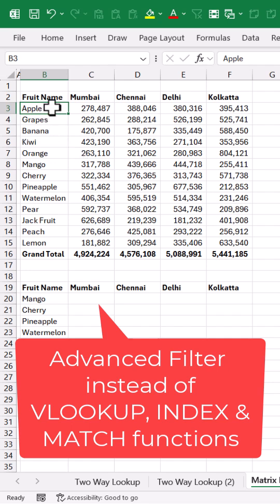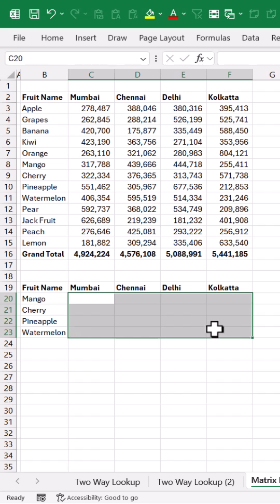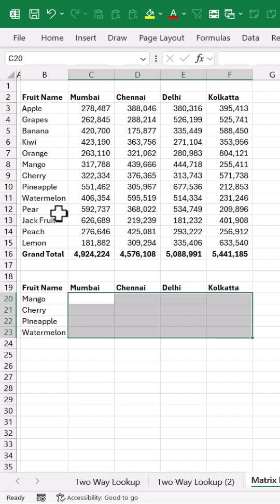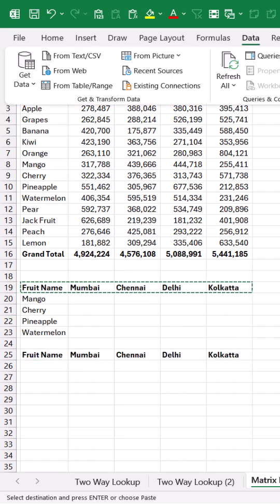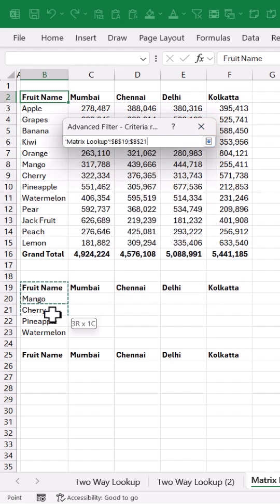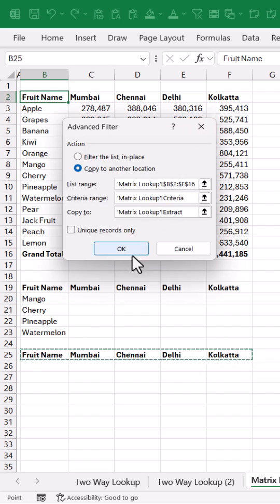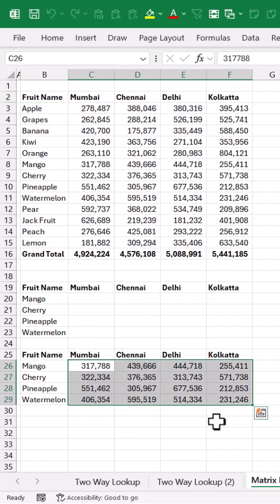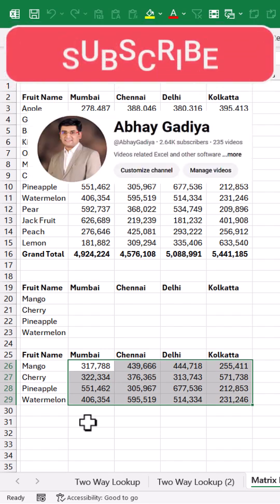Getting multiple columns values without VLOOKUP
This video shows alternative to writing complex INDEX and MATCH formula with Advanced filter.